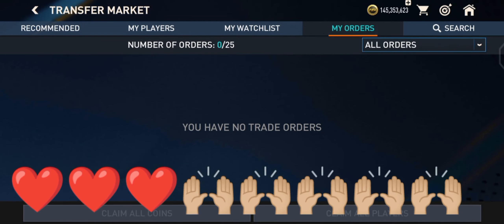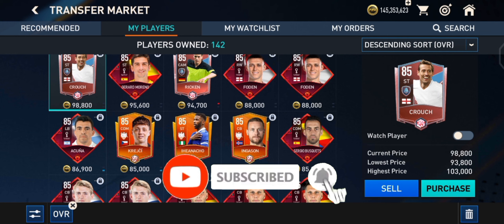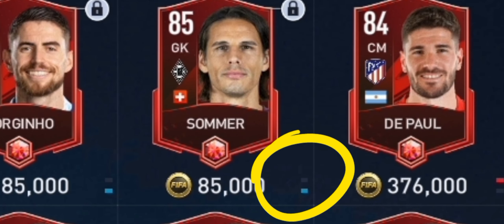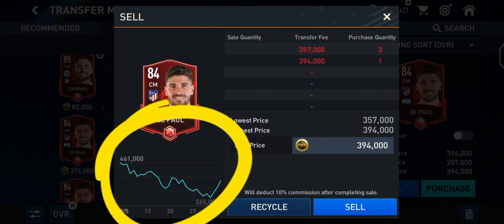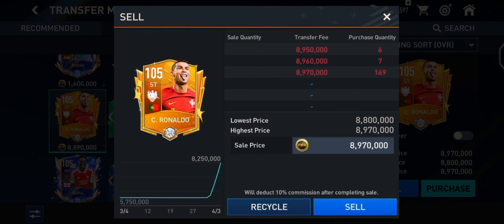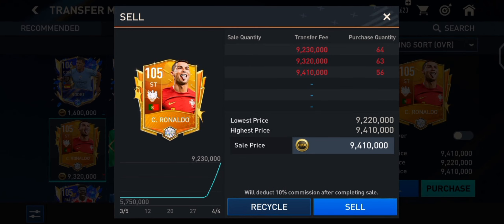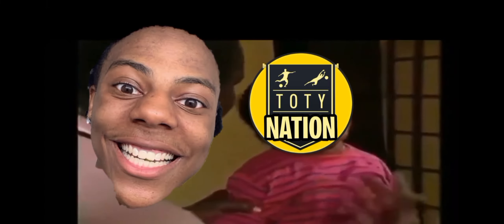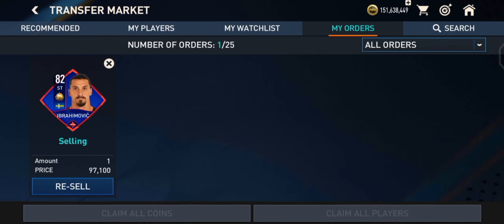Easy millions coin in fifa mobile fast | how to sell players fast in fifa mobile | fifa mobile 23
how to sell players fast in fifa mobile
how to make millions of coins in fifa mobile
how to get million coins fast in fifa mobile
how to sell players fast in fifa mobile 23